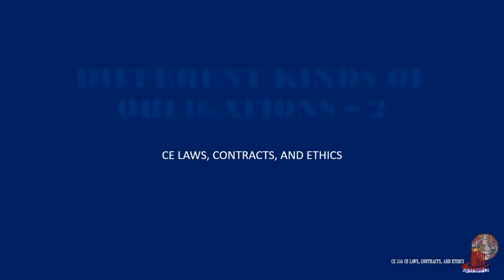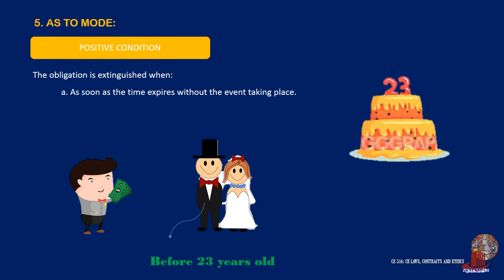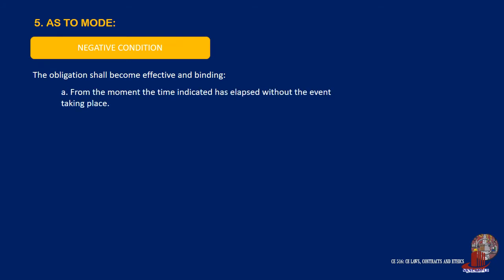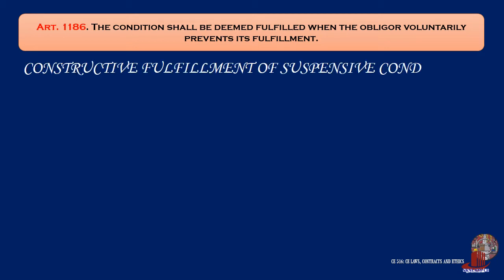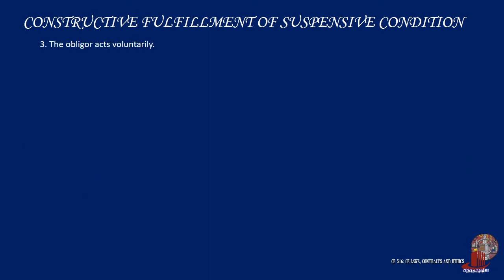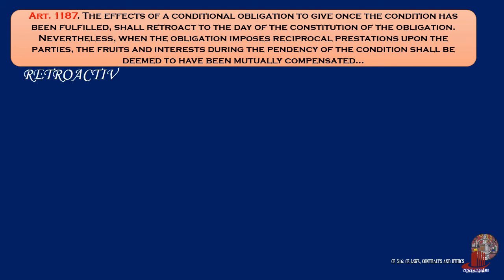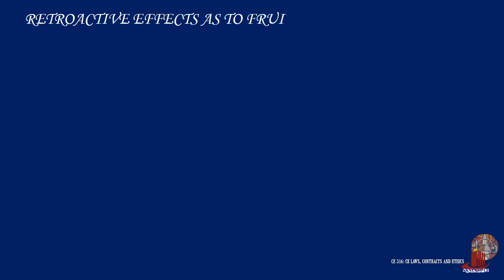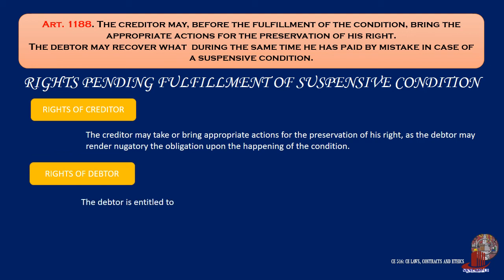DIFFERENT KINDS OF OBLIGATIONS - ART. 1184-1188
This video continues the discussion about the different kinds of obligation. The articles cover contructive fulfillment and retroactive effects of conditions.